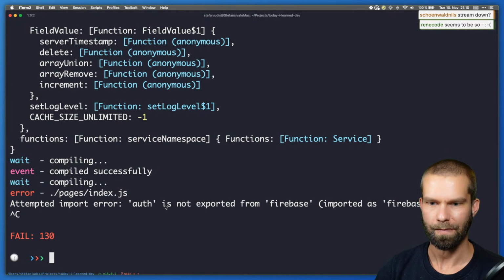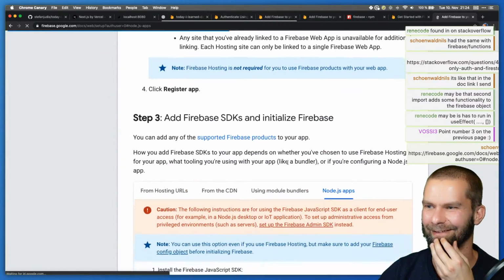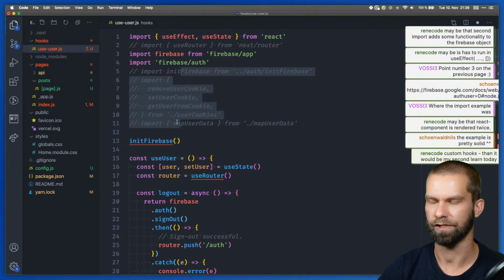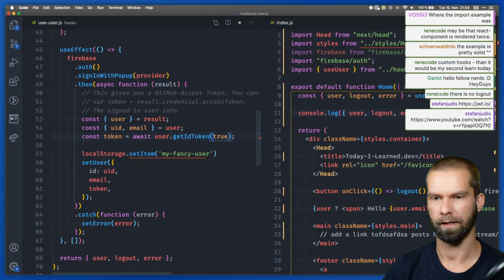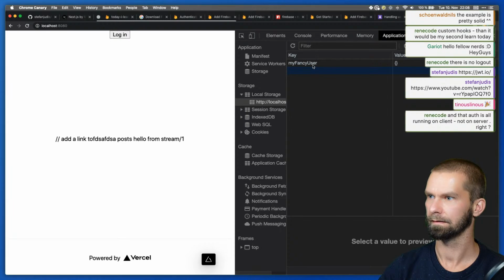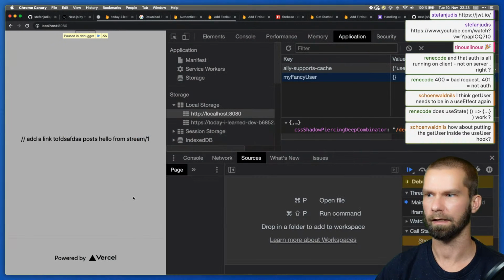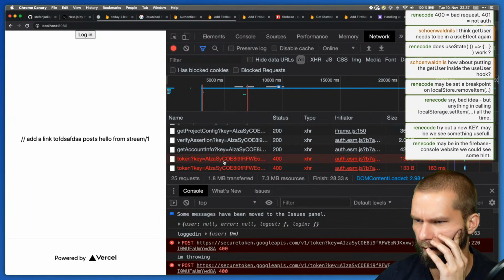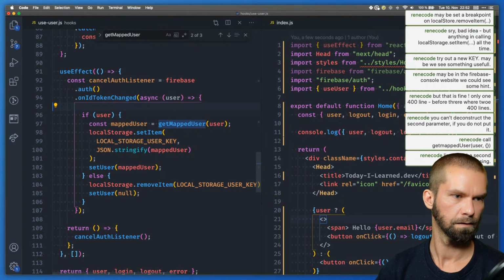Let's build today-i-learned.dev